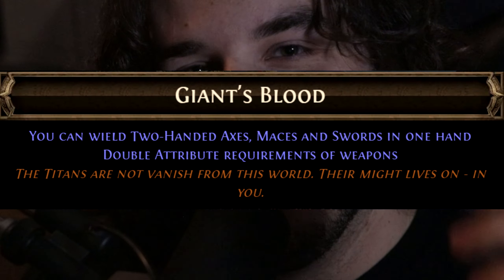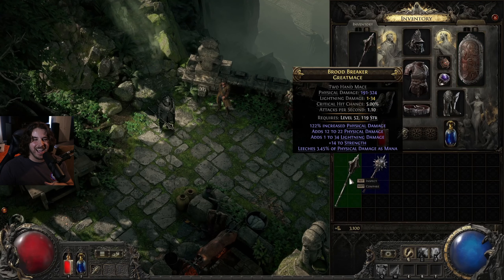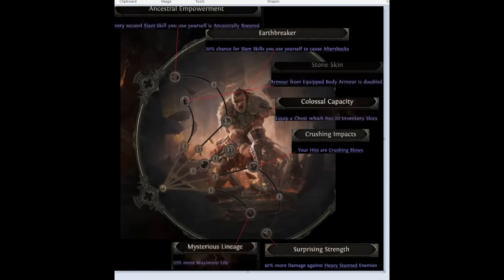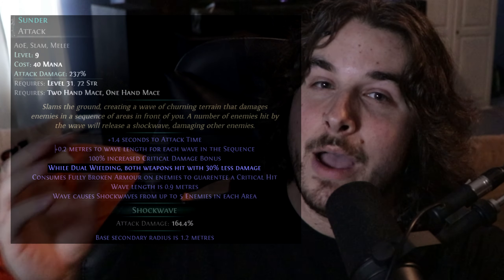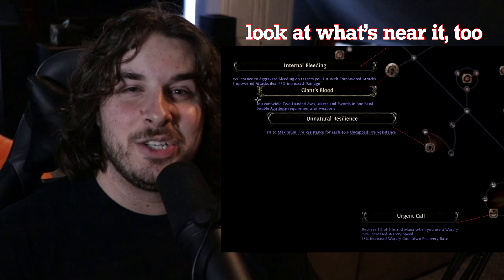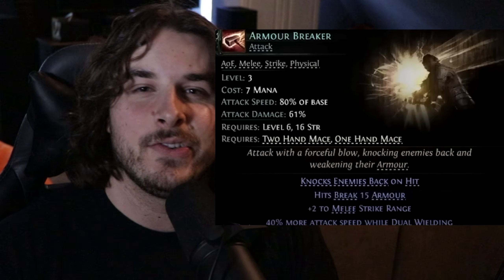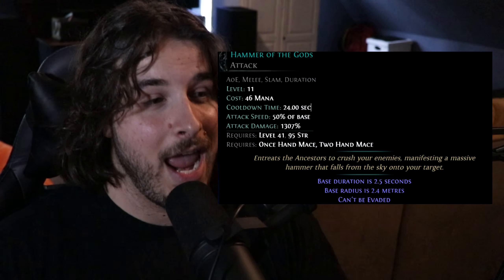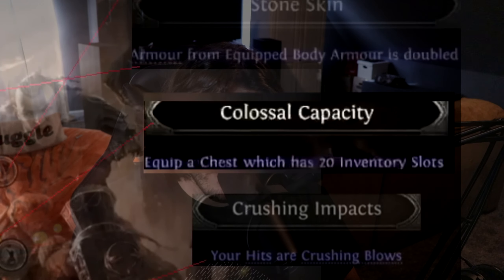What I'm playing in PoE2 as a TRUE MELEE ENTHUSIAST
titan slam dual wield 2h